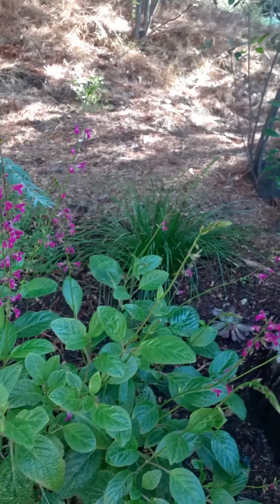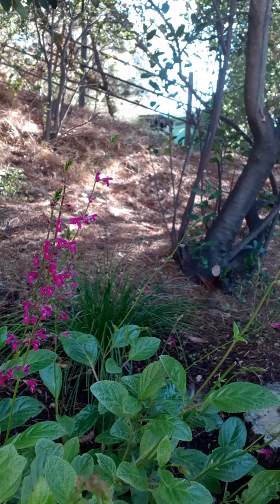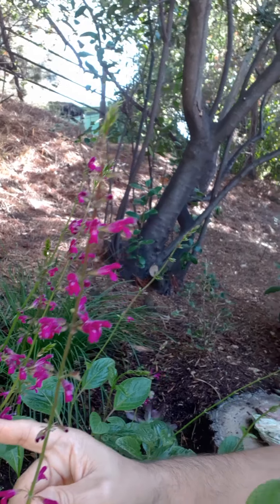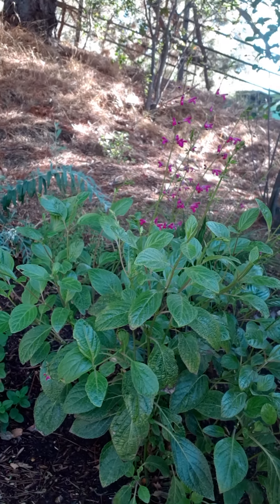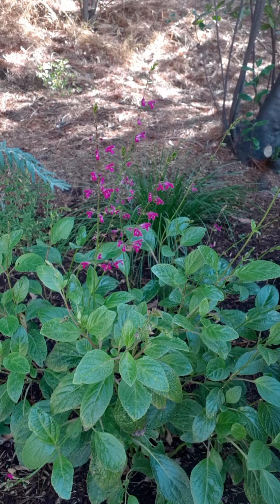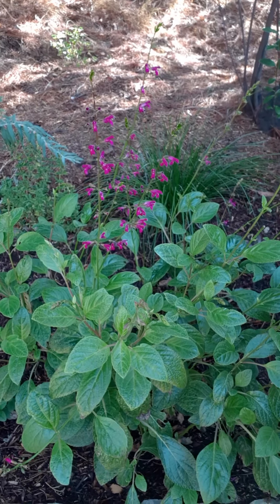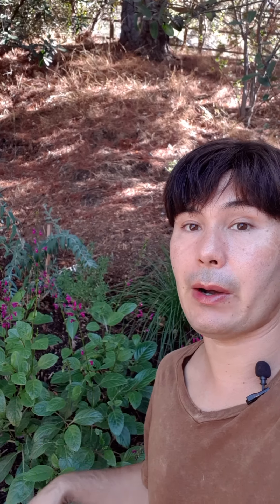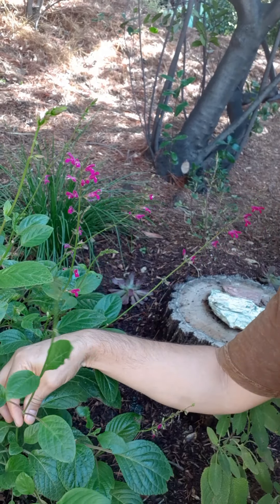Salvia chiapensis, Chiapas Sage care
*Magenta pink flowers bloom just about year-round on this wonderful Salvia!  This plant is definitely a hummingbird favorite!

*Here's a link to some garden fertilizer that I recommend